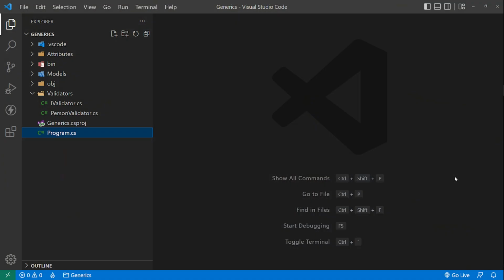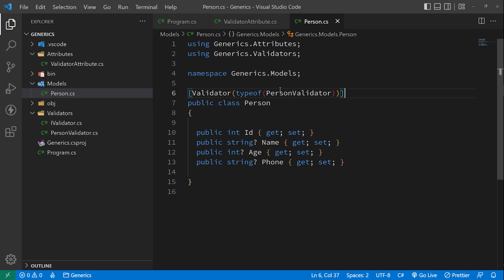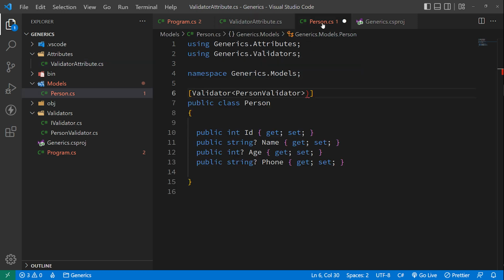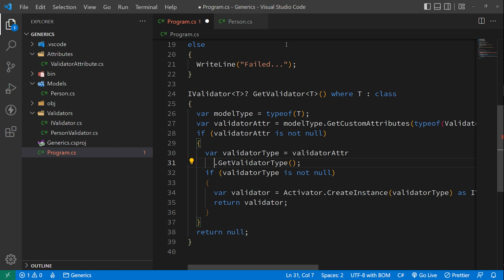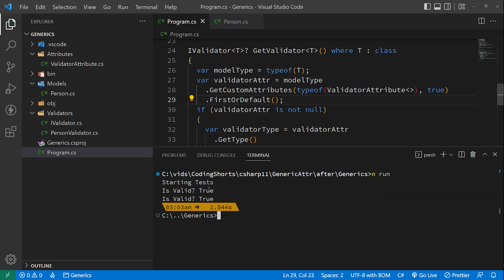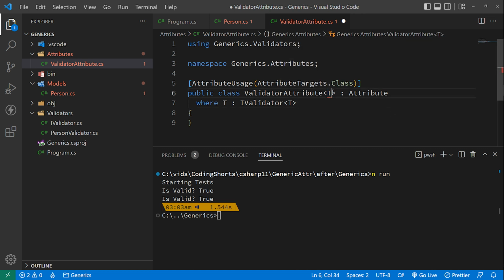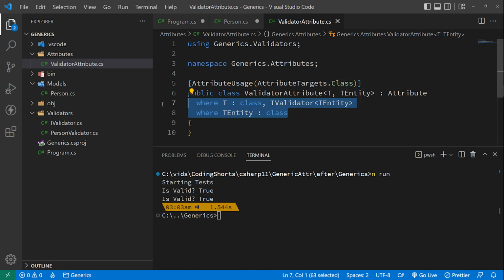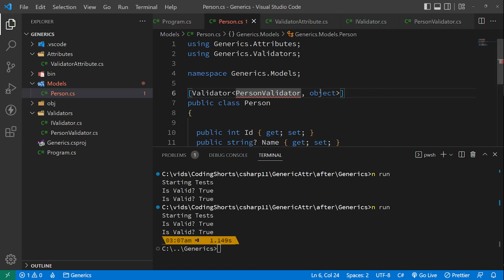Coding Shorts: Generic Attributes in C# 11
I've been busy with a lot of small projects lately. Among these is to get up to speed with .NET 7 and C# 11. One of the things I've been curious about is the new support for Generic Attributes. After some digging, I think I understand where they belong. Let's discuss it in my new Coding Short video:

0:00 - Intro
0:43 - Before Generic Attributes
2:21 - Enabling Generic Attributes
2:58 - Retrieving Generic Arguments using Reflection
5:06 - Using Generic Constraints